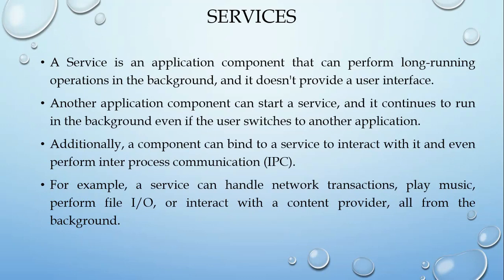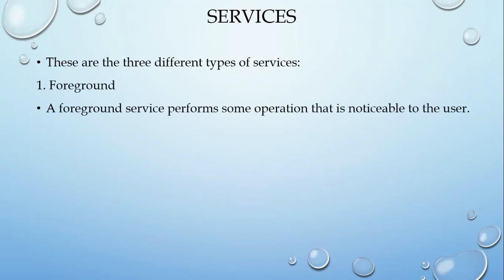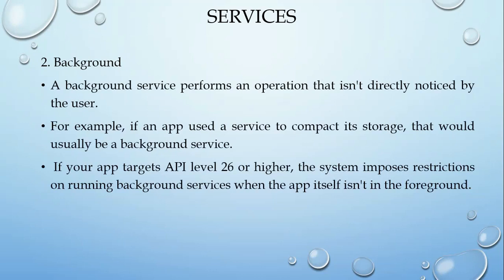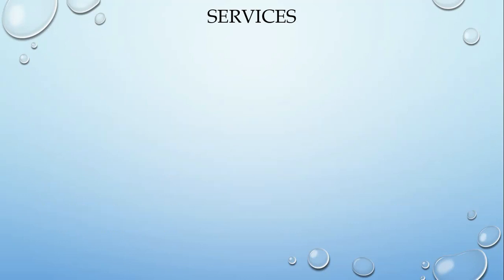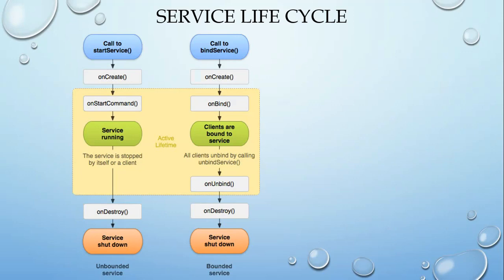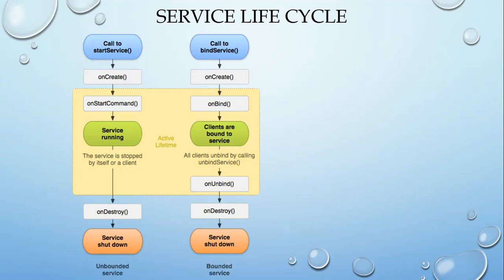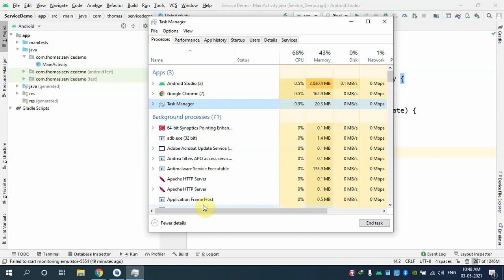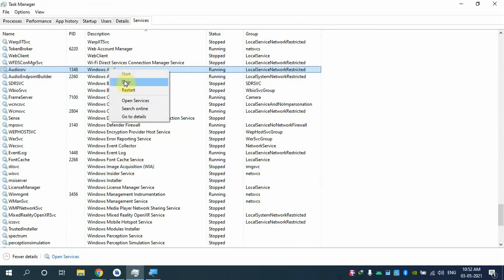Introduction to Services in Android - Theory